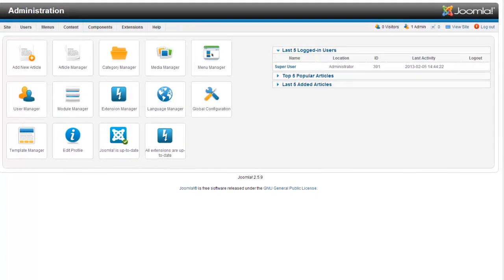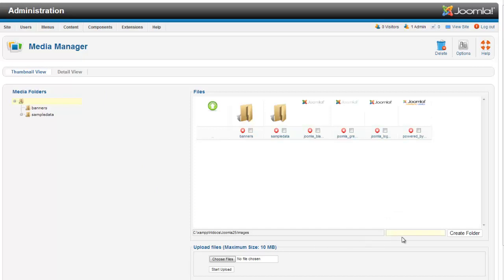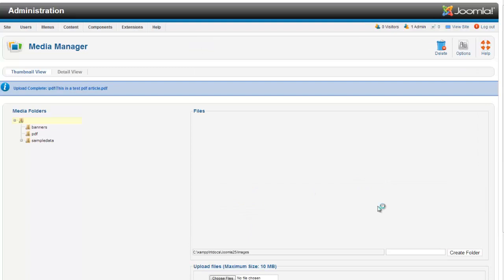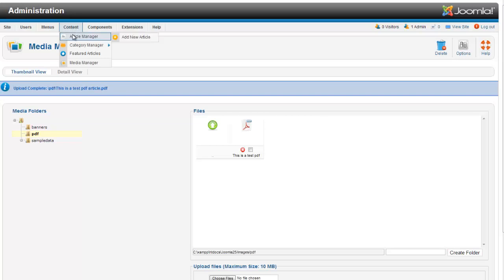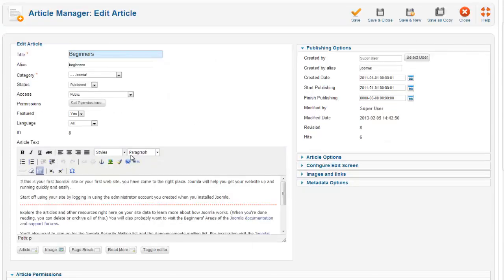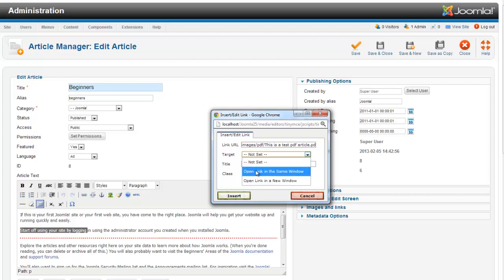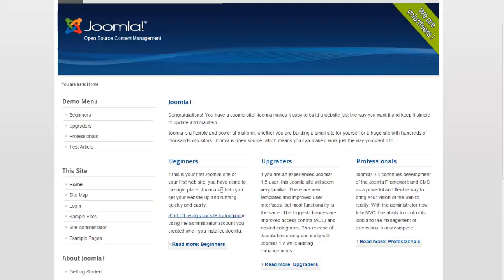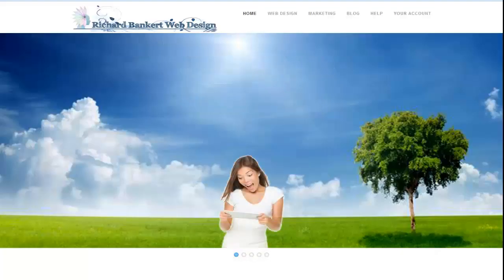How to insert a PDF into Joomla as a content link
There may be times when you need to insert a PDF into your Joomla 2.5 article, and if you do not have a downloads manager installed than this can appear to be quite the task. But don't worry, inserting your PDF's into your Joomla article is easier than it looks.

Need a little extra help or have questions?

P.S.  I am on the following networks